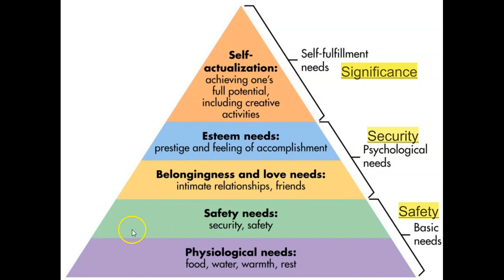Instructions in energetic abilities p4: human needs in perspective